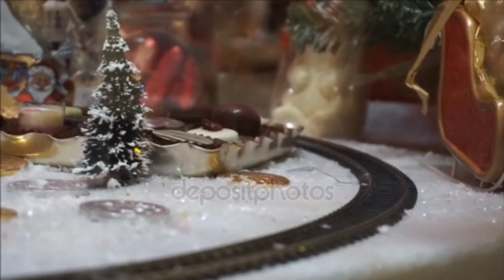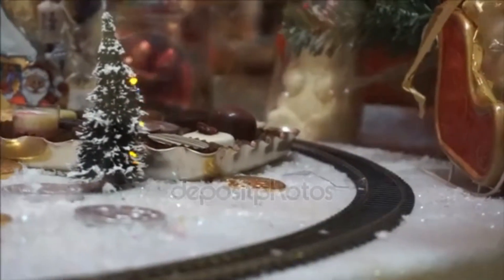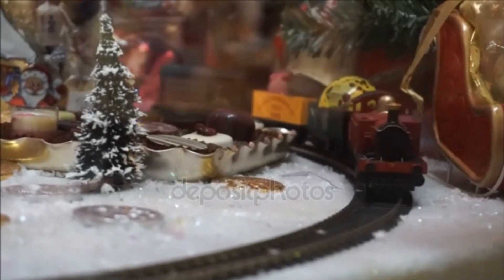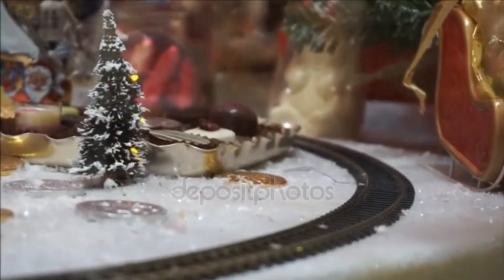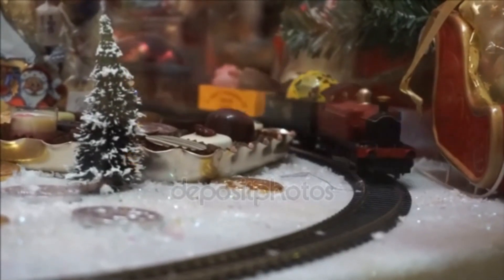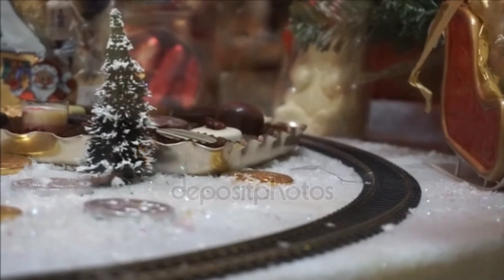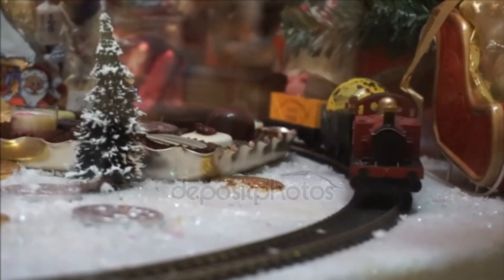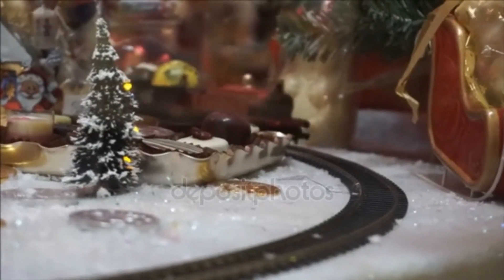(Creepypasta) Randolph The Reindeer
WARNING: Contains graphic and impulsive storytelling.

Credit: Unknown Author